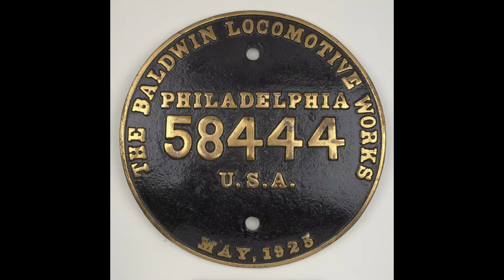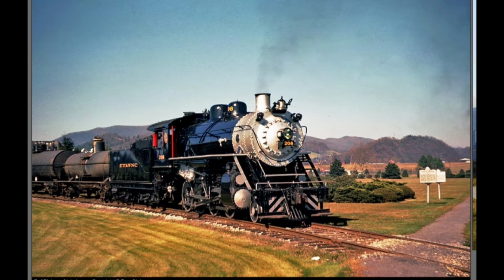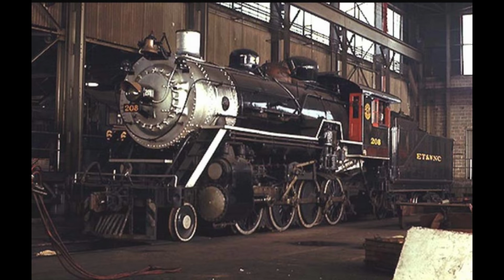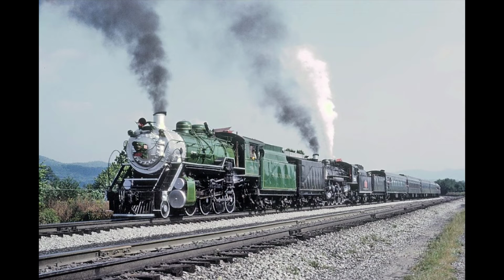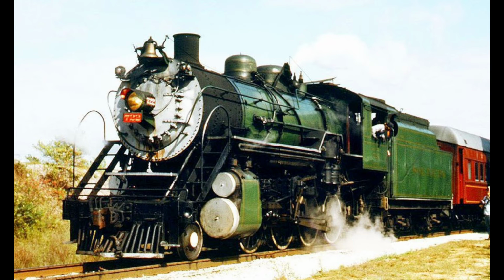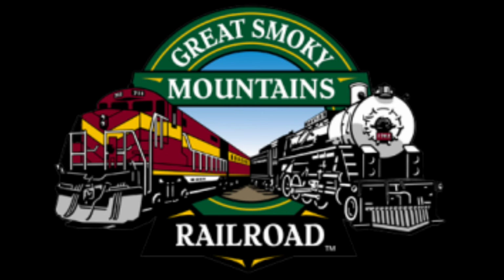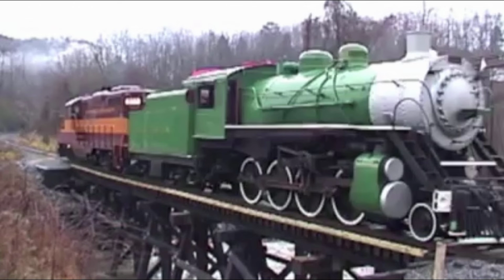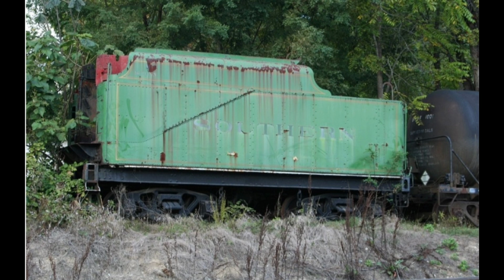Sou/NS excursion steam locos 722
Photos, Mike Ray, philip snyder, Scott Ridenhour,  Jay Thompson,
railpicturesarchives .net, wikimedia